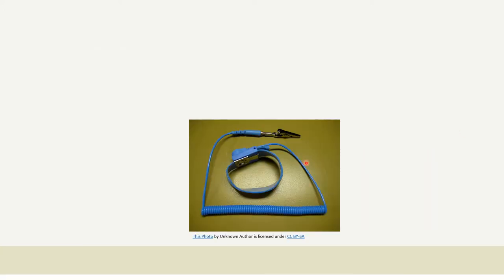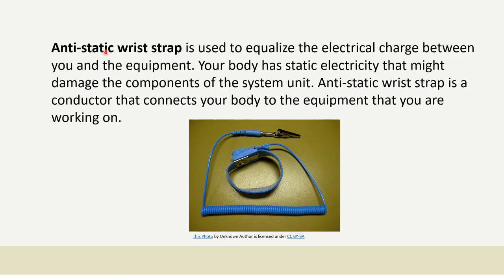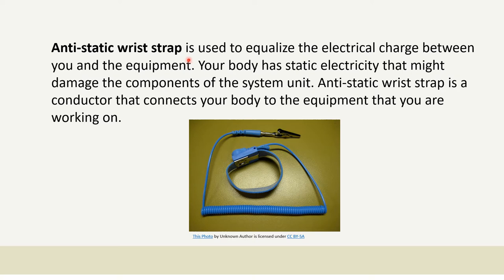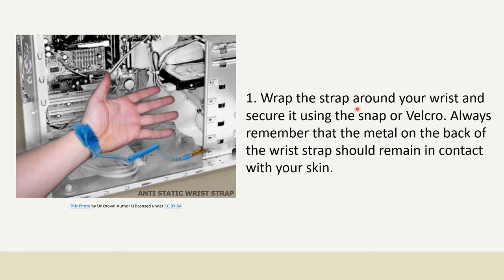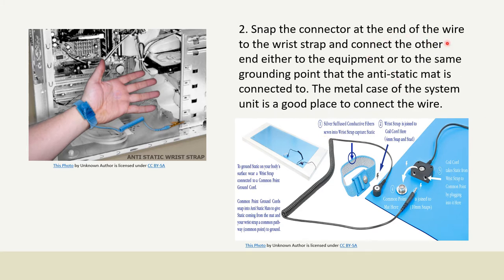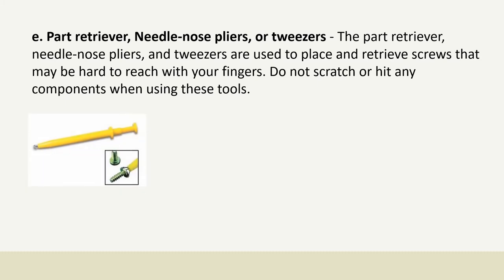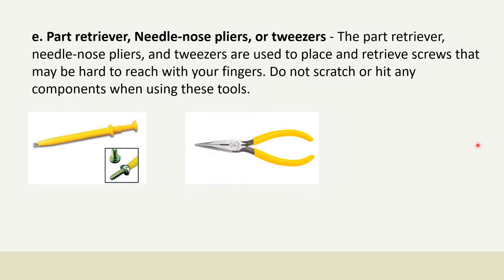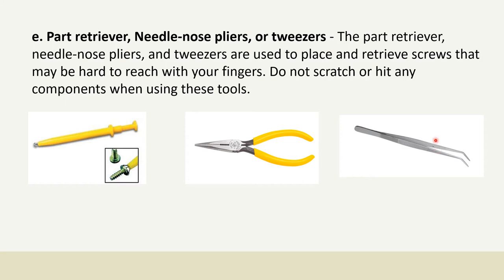Titser Louise's ICT LESSON 3: Proper Use of Tools